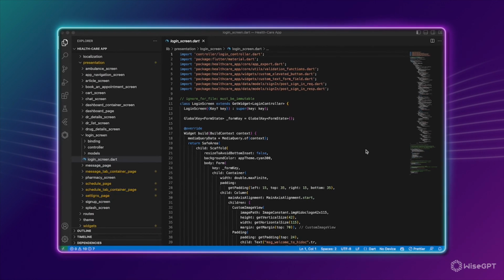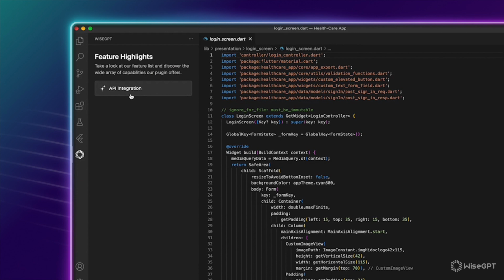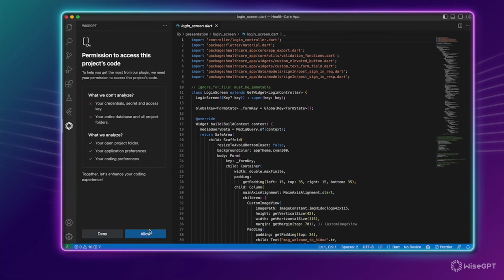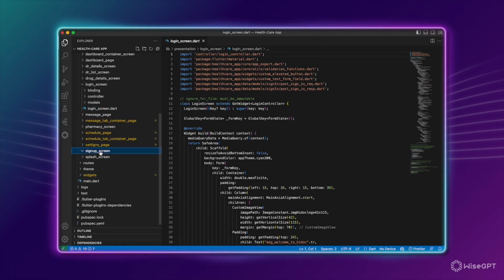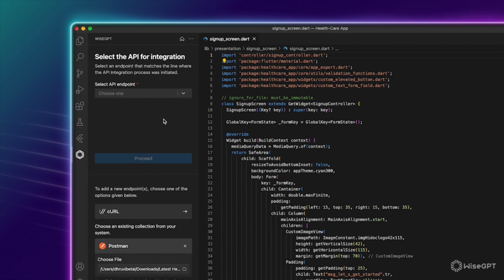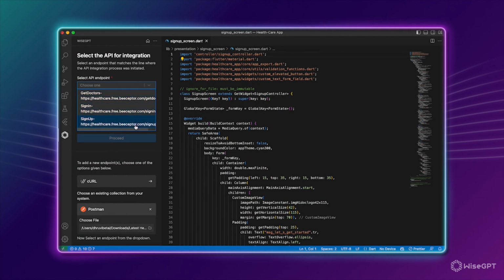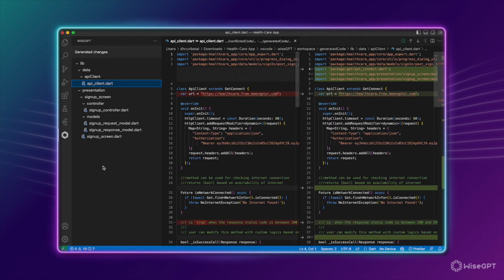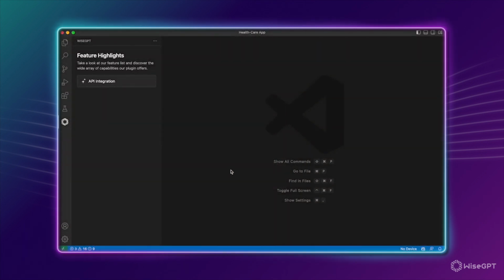Flutter Development with WiseGPT: API Integration Walkthrough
WiseGPT is a one-of-a-kind promptless AI Code Assistant. WiseGPT analyzes your entire codebase to produce personalized, production-ready code without writing prompts.

In this video, we will briefly introduce how you can use WiseGPT on Flutter to integrate APIs at the endpoint of your choice for production-ready code.